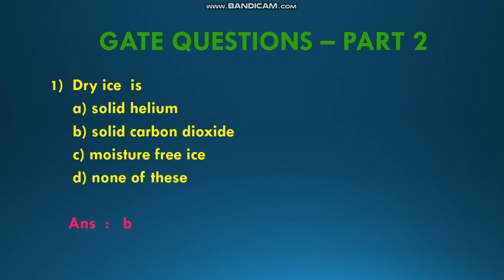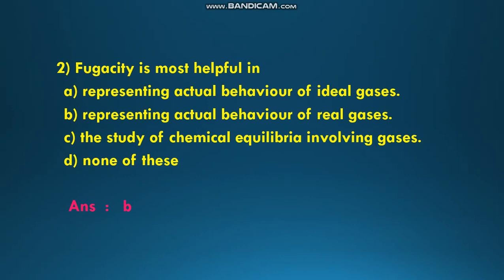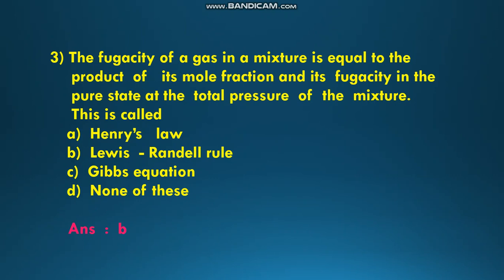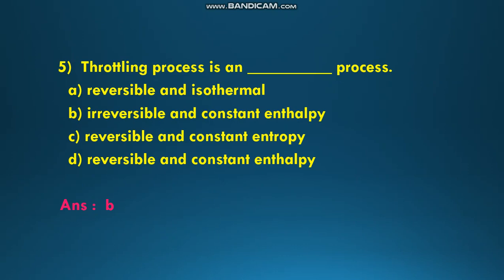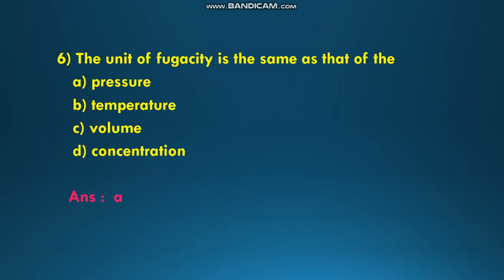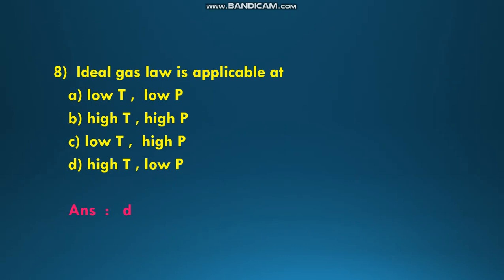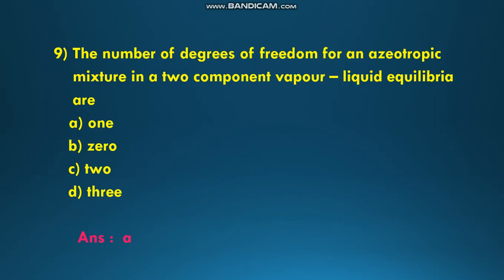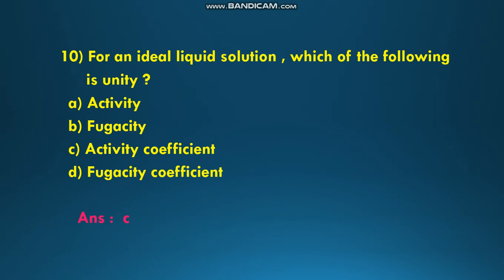GATE MCQ - PART 2 THERMODYNAMICS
This video describes about GATE questions of chemical engineering thermodynamics.

Poornima